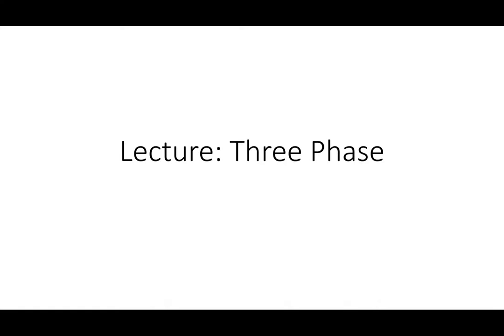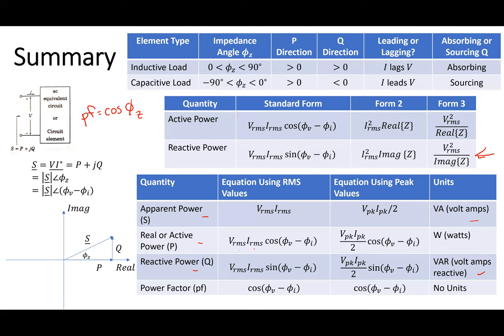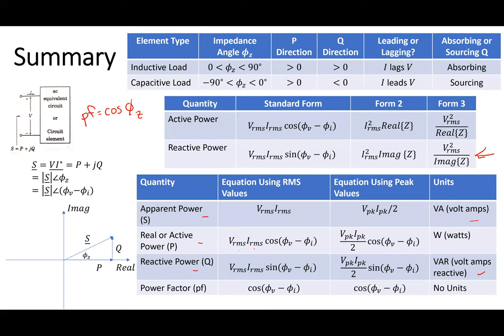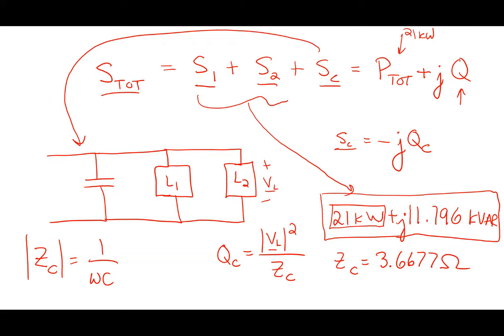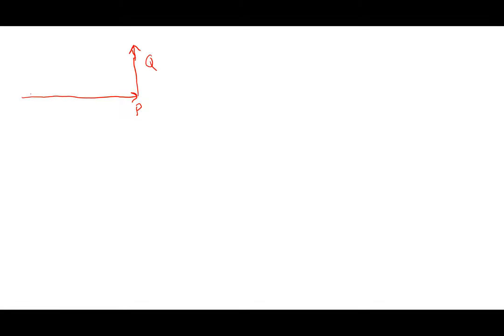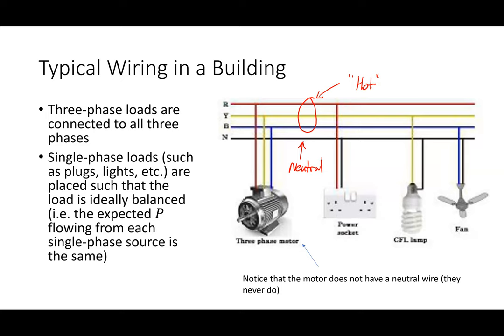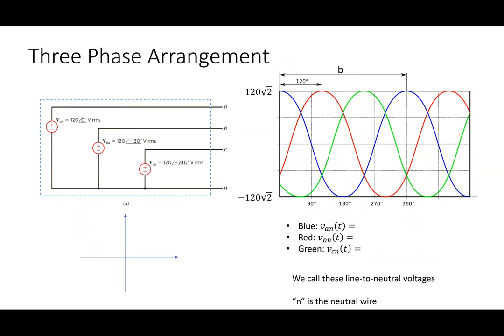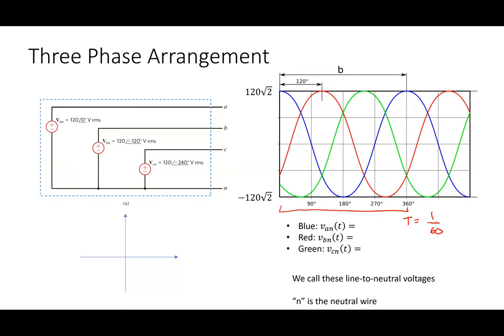3142 Lecture: January 18, 2023